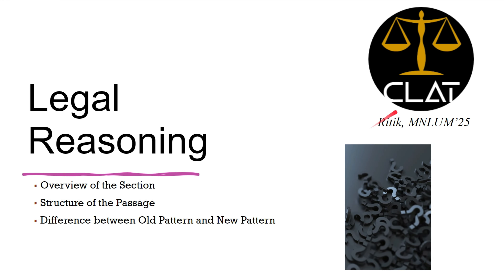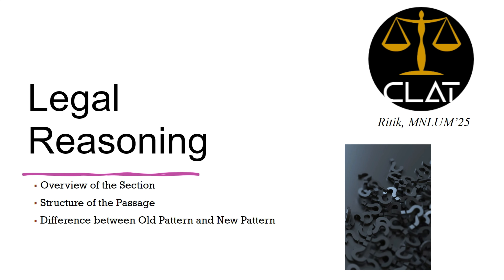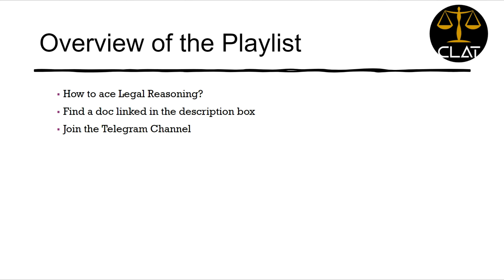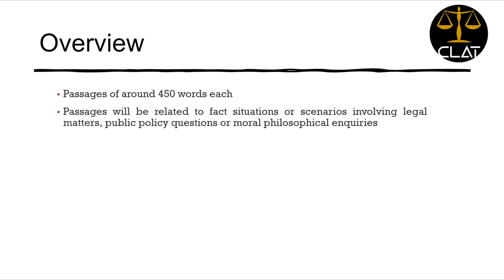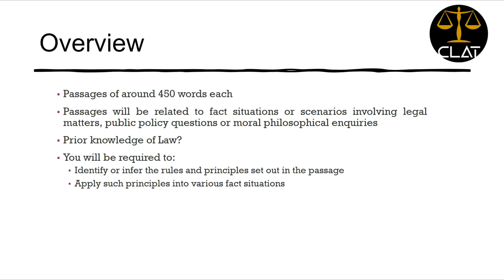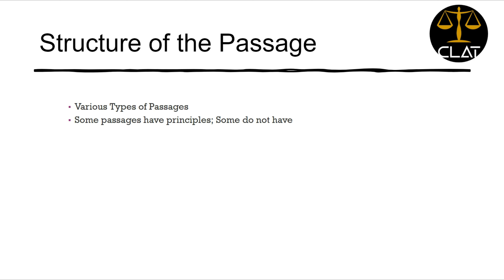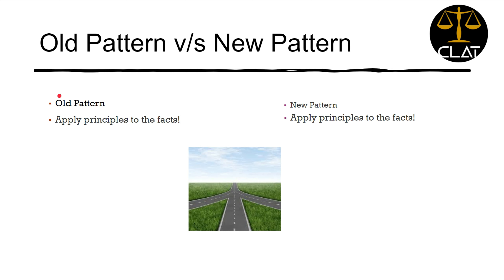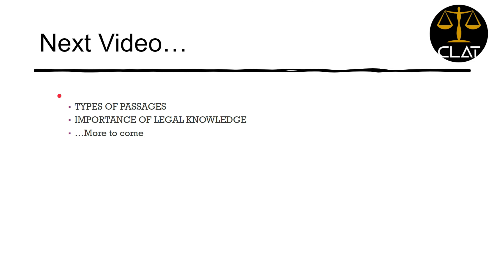Legal Reasoning for CLAT 2021 New Pattern | AcetheCLAT | Part 1/5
Presenter: Ritik Sinha, MNLU Mumbai

This video is a part of the Legal Aptitude Series by AcetheCLAT. I would try my best to teach you everything in Legal Reasoning of CLAT 2021 New Pattern.